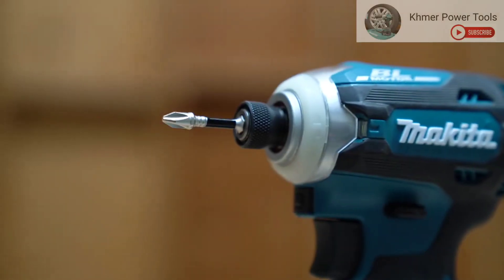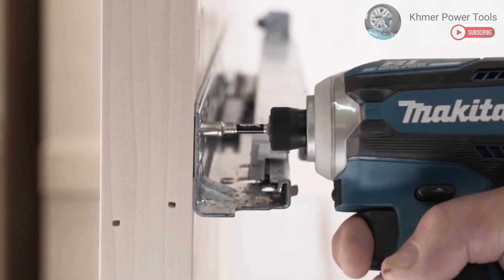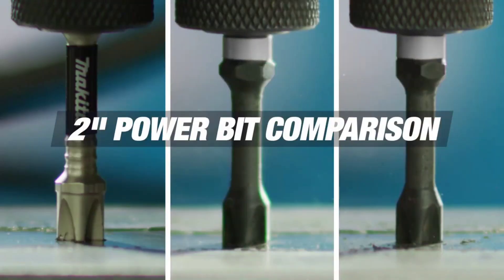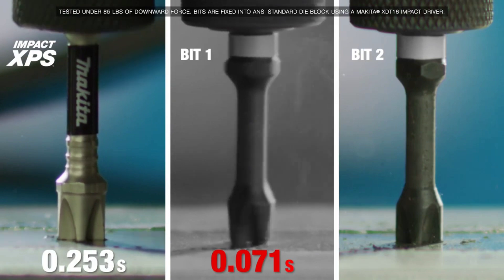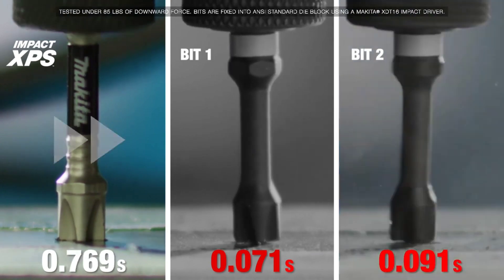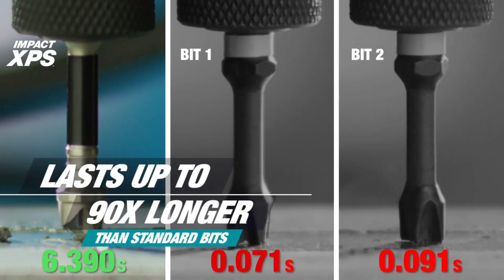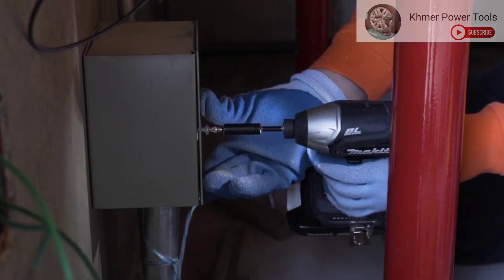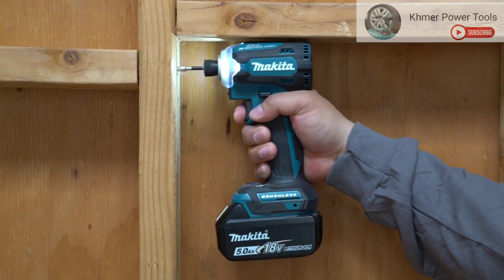Makita IMPACT XPS Bit